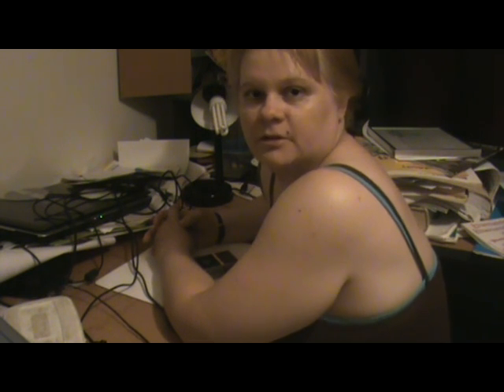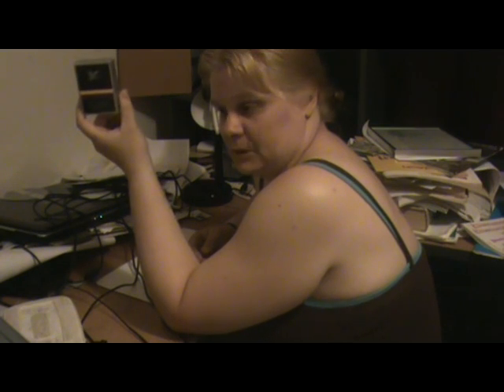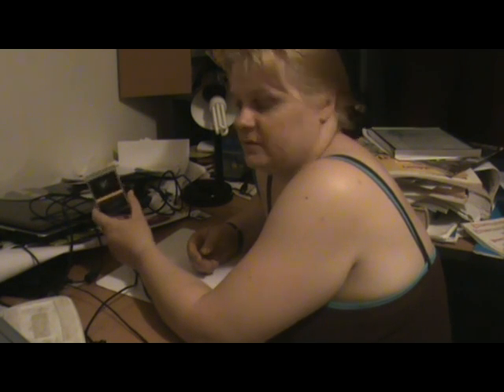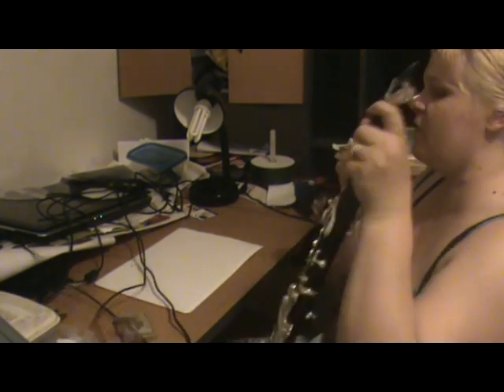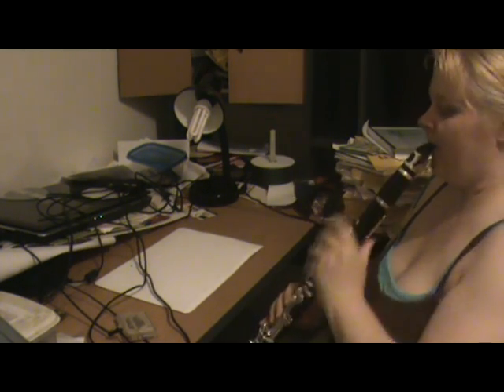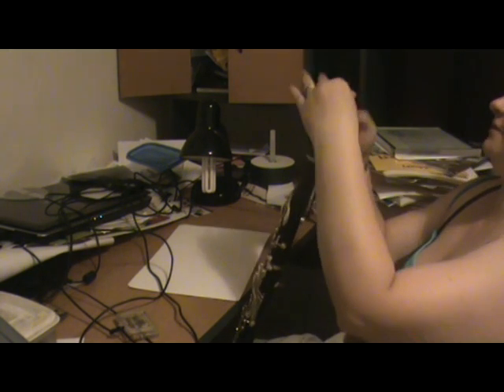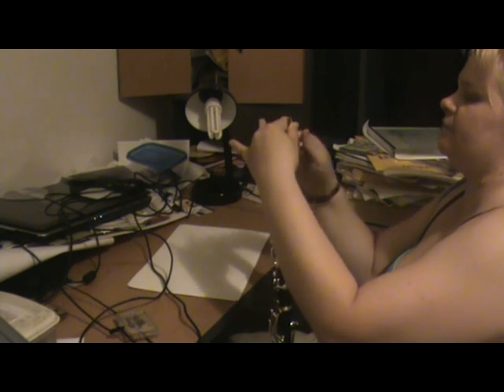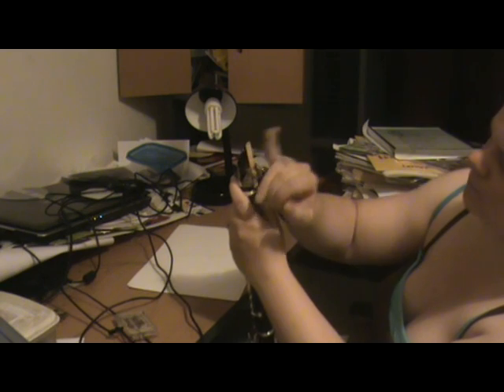Getting the most from your clarinet reeds part one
My tips for getting the most from your clarinet reeds